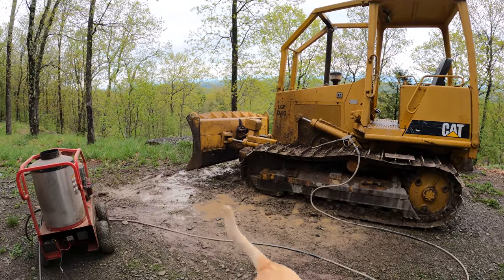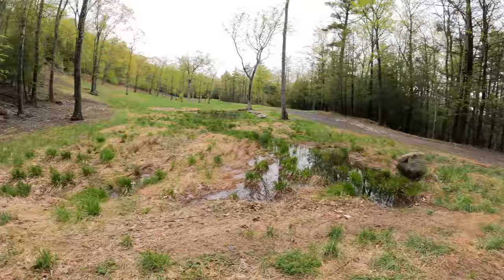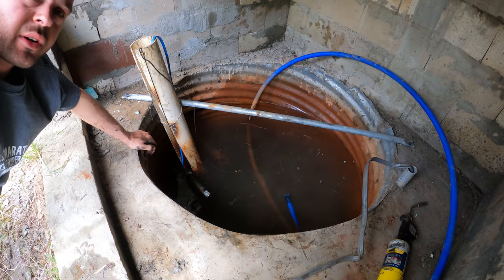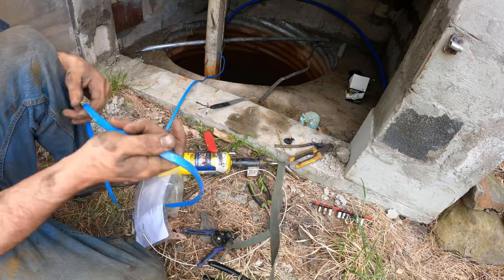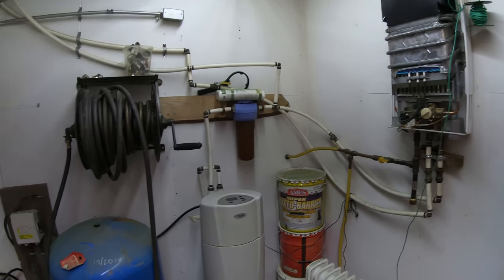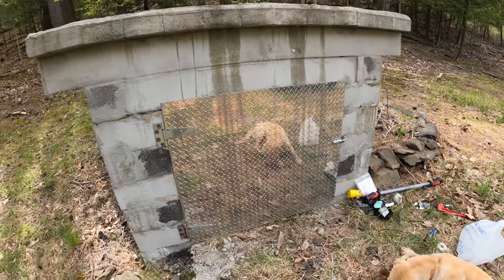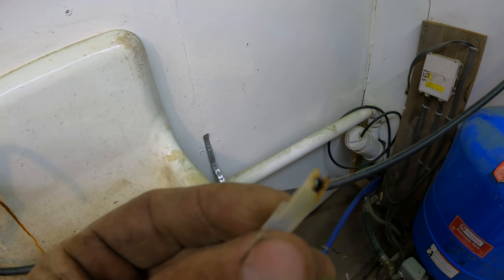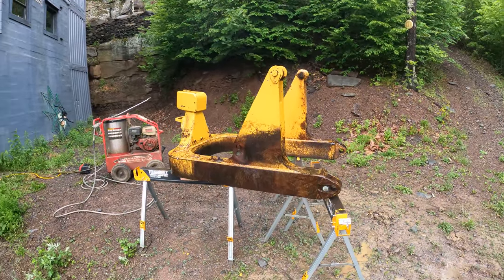Replacing a well pump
Replacing a deep well pump that is installed in a cistern.